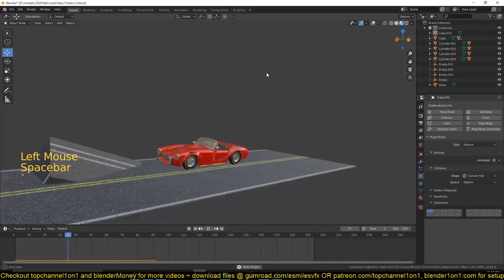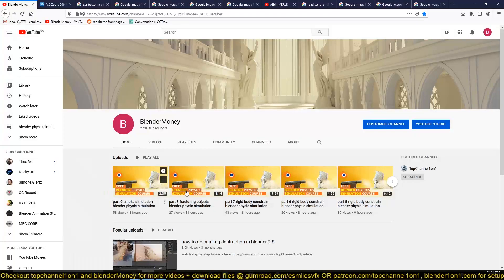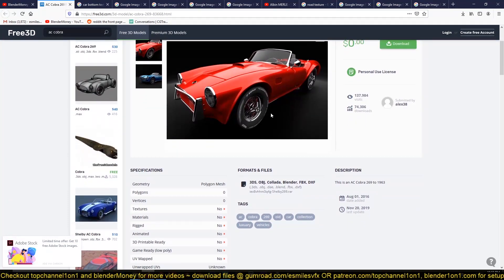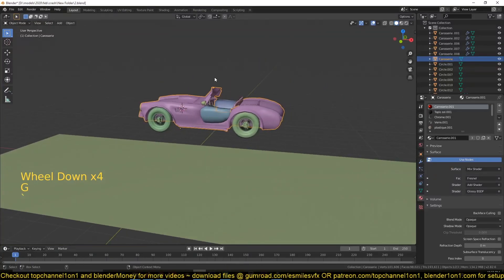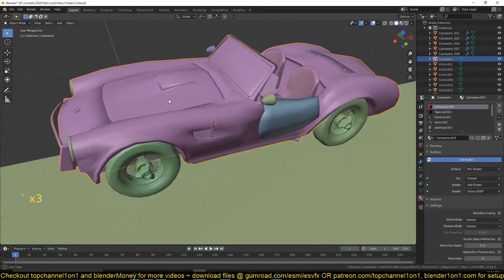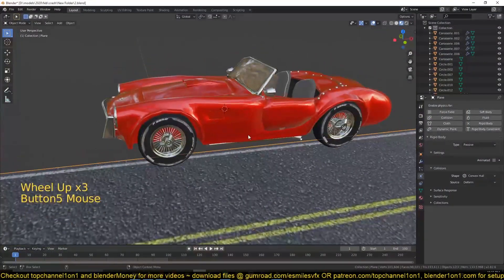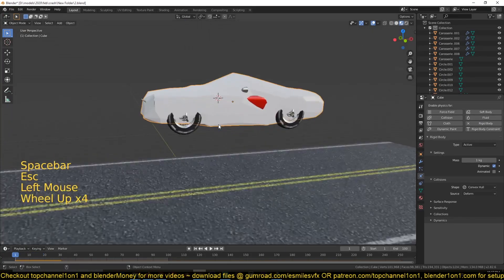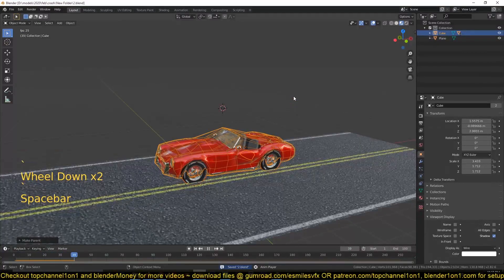how to crash a car in blender part 1